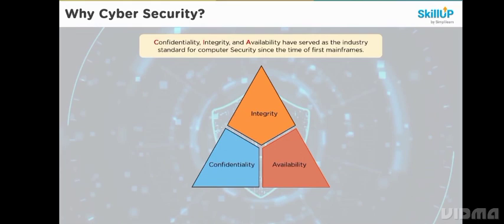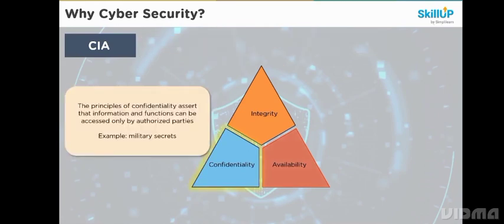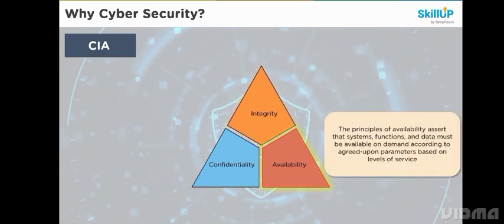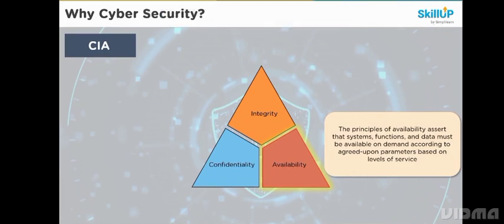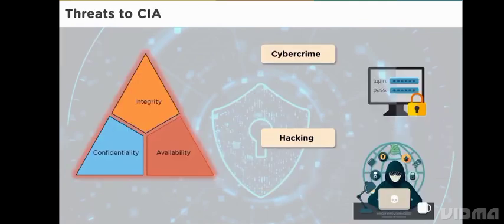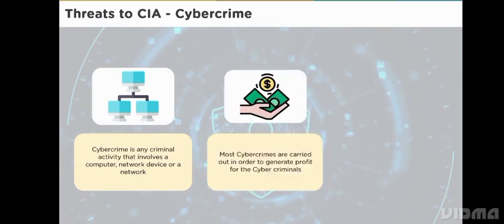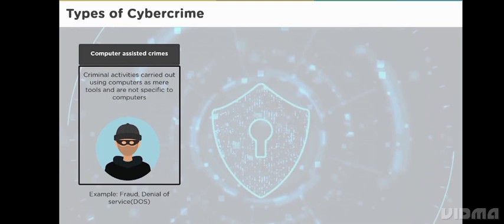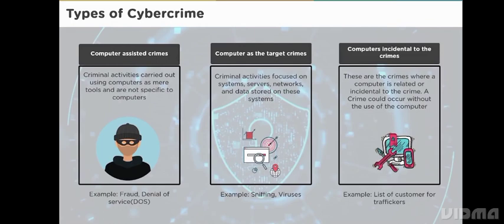9 April 2023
cybersecurity begginer  101
3.1